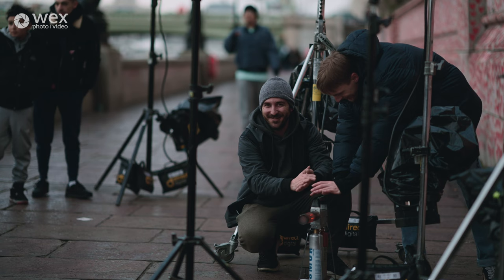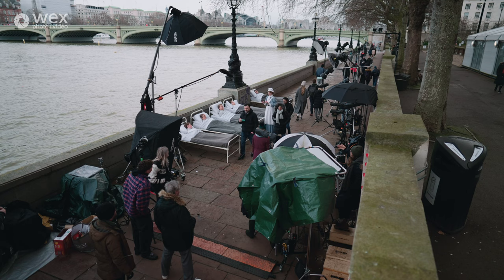Behind the Scenes | On Old Father Thames with Julia Fullerton-Batten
We head behindthescenes with world-renowned photographer Julia Fullerton-Batten to hear more about her project 'Old Father Thames'. The creation of OldFatherThames has spanned across several years, exploring and recreating historic events that took place across a multitude of locations along the riverthames in london. Julia walks us through her process as she re-creates a moment in time.

The River Thames is not even the longest river in the British Isles and a mere pygmy in comparison with many other rivers in the world, yet its significance to British and world history is immense. The river starts as a small trickle in the hills to the north west of London, and travels for nearly 450km through the south of England, the centre of London and thence out into the North Sea via the Thames Estuary, meandering its way through some of England’s most picturesque towns and villages.

Julia's latest artwork depicts a time where hospitals overflowed with patients, and St Guy's Hospital were forced to treat patients along the river to accommodate the high-numbers; a situation not to dissimilar to the recent Covid pandemic.